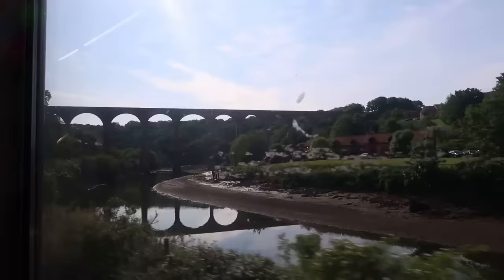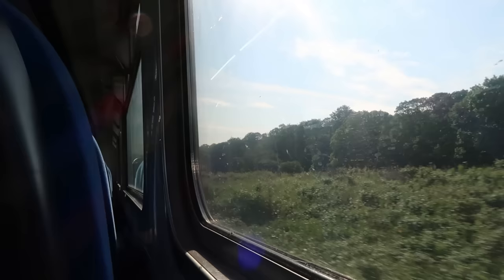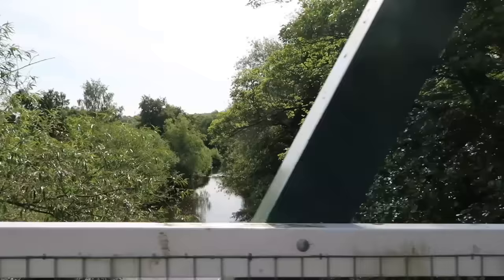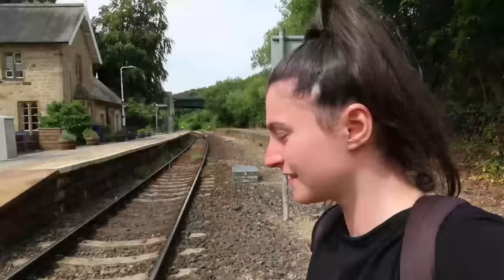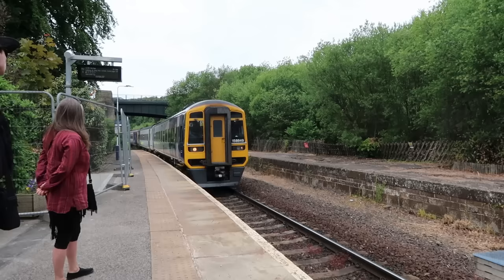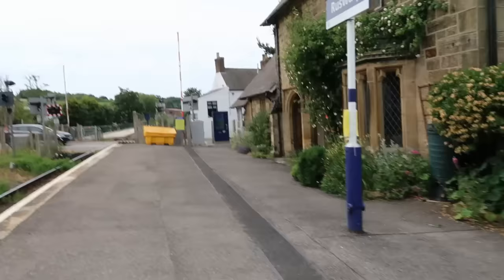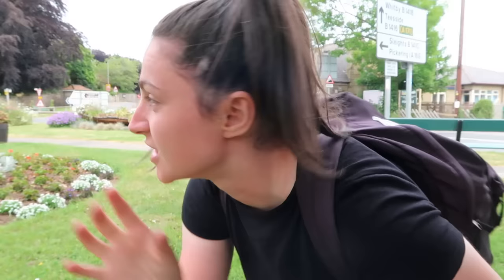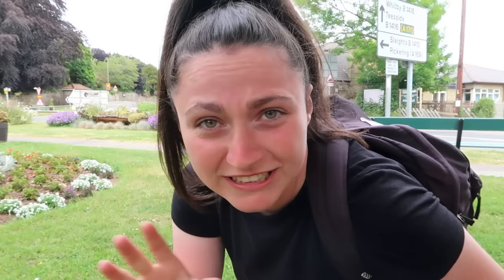DAY 22 - I Made It to Whitby!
Exploring Yorkshire and the Humber by Train DAY 22 (17/06/23). Here I visit: Whitby, Sleights and Ruswarp. I made it to Whitby!